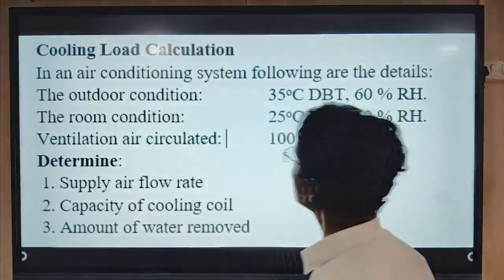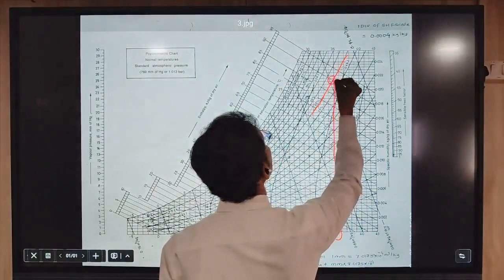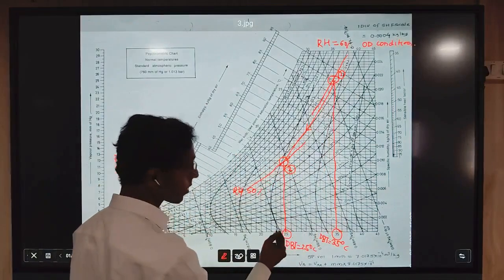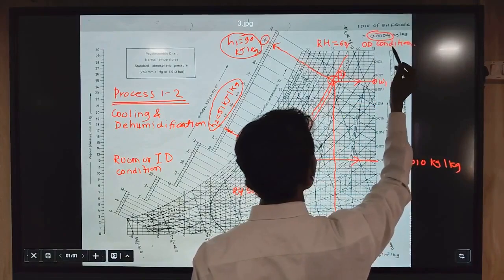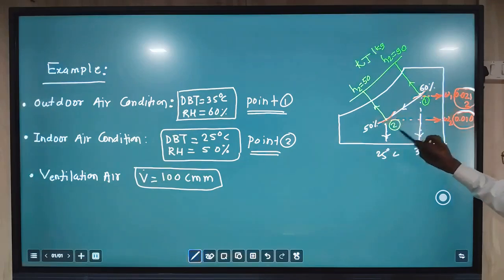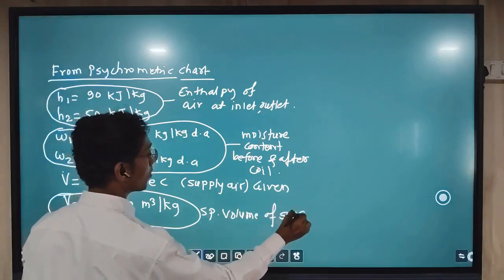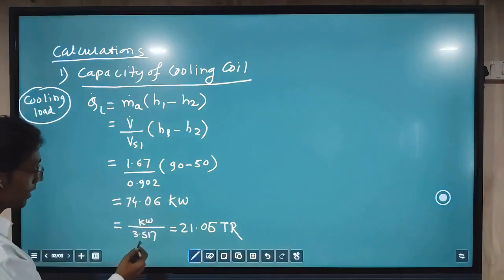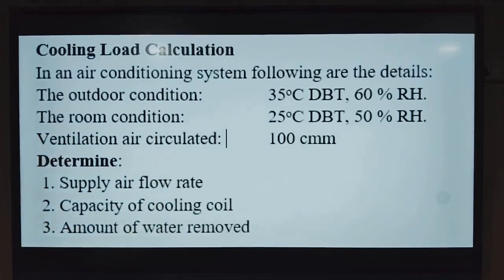Cooling Load Estimation of HVAC System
Welcome to YouTube Channel Learn Thermal Engineering. This video will  help you to know, How to Use Psychrometric Chart to estimate cooling load of air conditioning system. I acknowledge my sincere thanks to the authors and references, referred here. Values mentioned here are not stick to real data of actual product. These are used for understanding the concept purpose only.